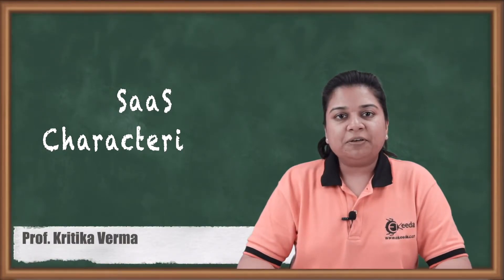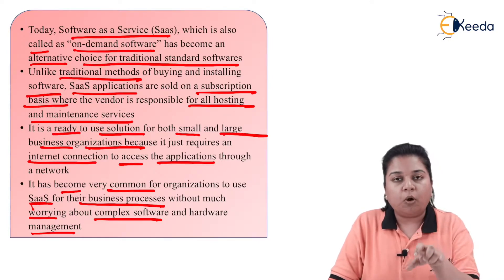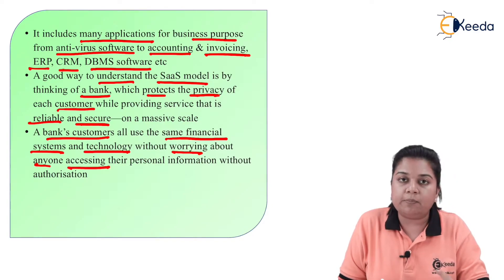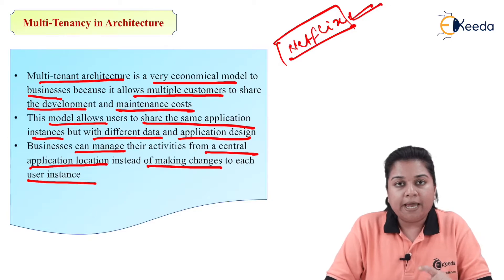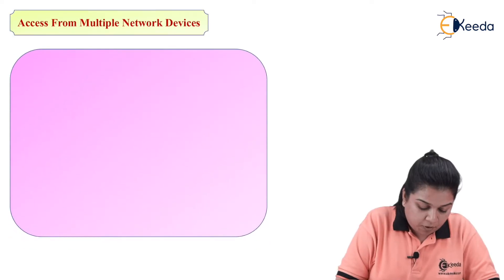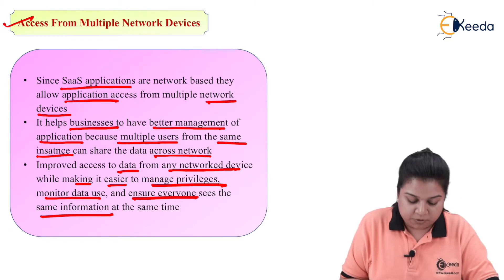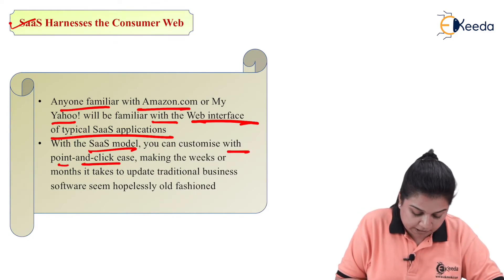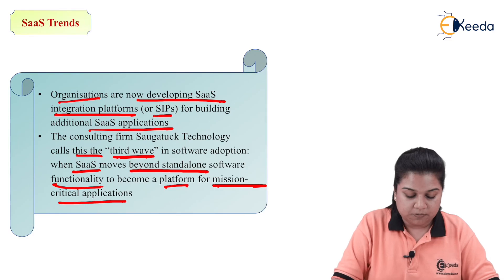SaaS Characteristics - Cloud Computing - Cloud Computing and Services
Subject - Cloud Computing and Services

Video Name - SaaS Characteristics

Chapter - Cloud Computing

Faculty - Prof. Kritika Verma

Happy Learning!